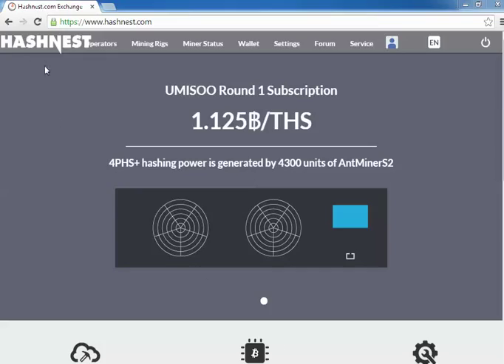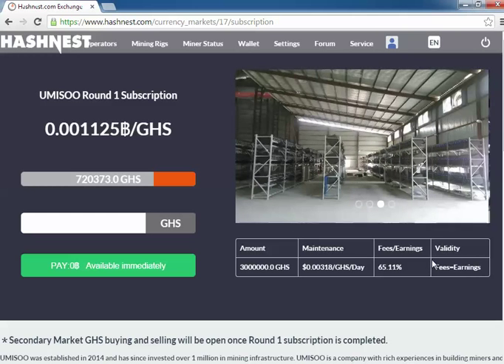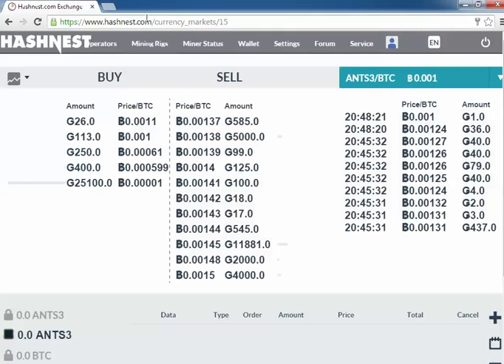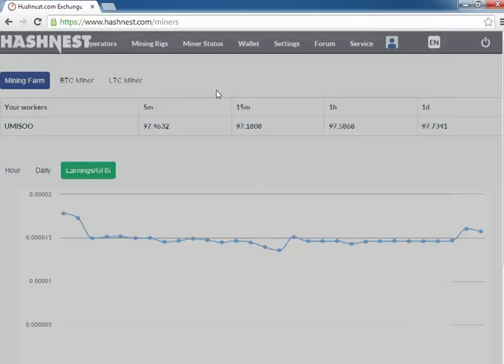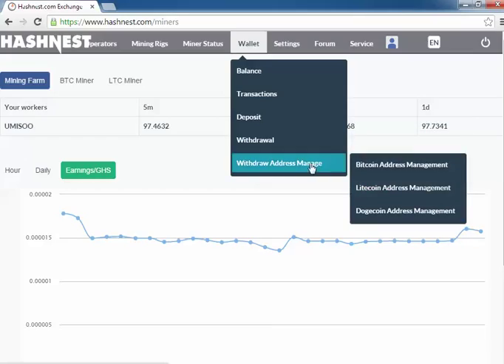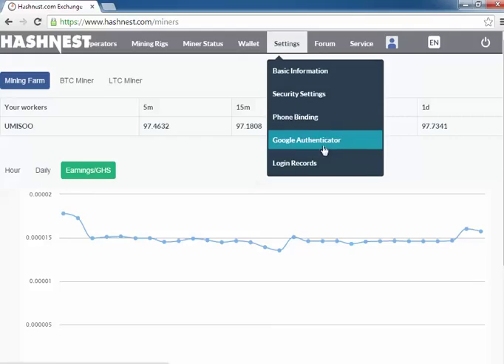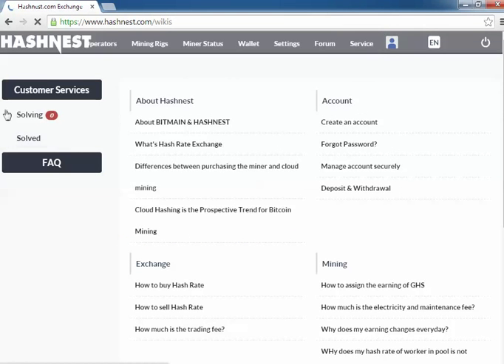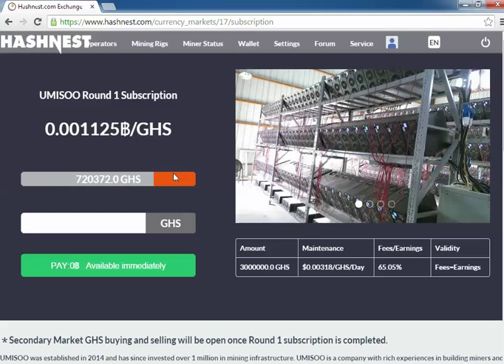An introduction to Cloud mining at hashnest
An introduction to Cloud mining at hashnest, running through the basics of buy and selling bitcoin and litecoin mining power